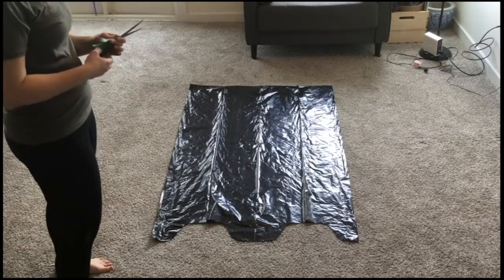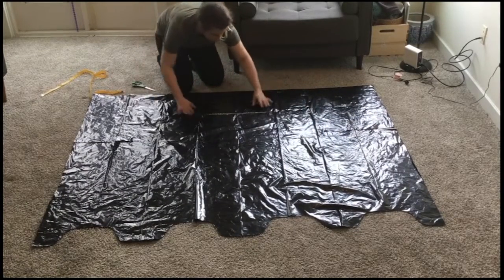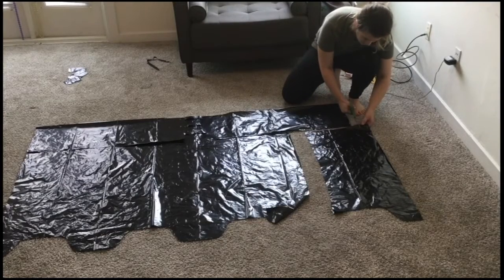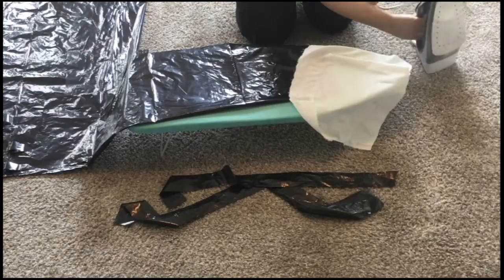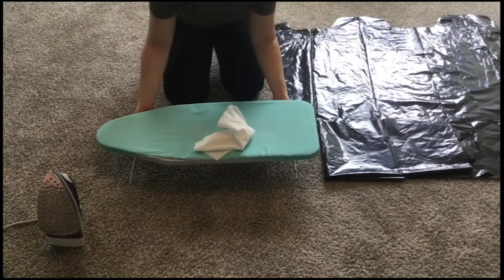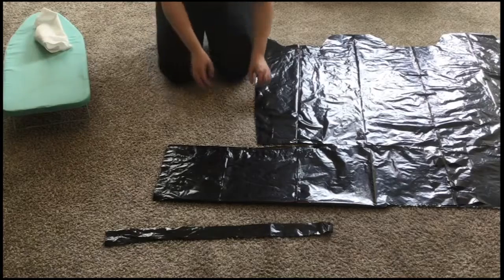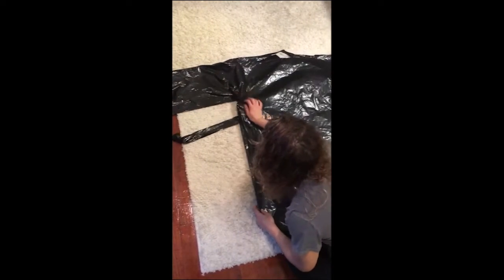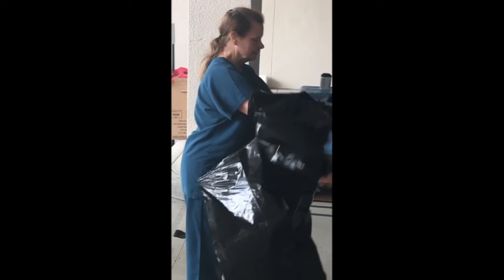How to Make a DIY Single-Use Gown for Health Care Providers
Designed by Tulane University School of Medicine Students Ashley Vellucci (MD/MPH 2021) and Hannah Daneshvar (MD/MPH 2022).

PLEASE NOTE: These gowns were designed in consultation with medical staff for use in COVID-19 “hot zones” by health care workers. These gowns are not FDA approved; FDA approved gowns should be used when possible. In the event of resource scarcity, as with COVID-19, these gowns can be made for and used by healthcare workers if they so choose and their institutions permit. If you decide to make these gowns, adhere to the design. These gowns have been consulted on for safety and efficacy but, as with all DIY personal protective equipment, use at your own risk.